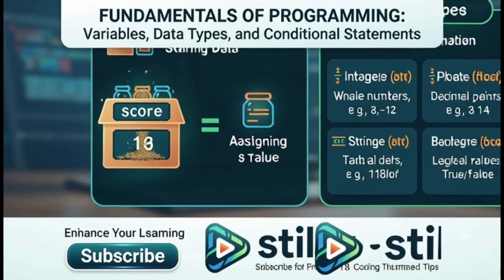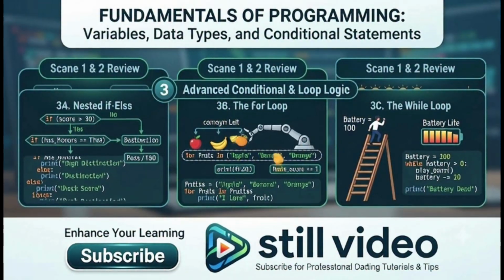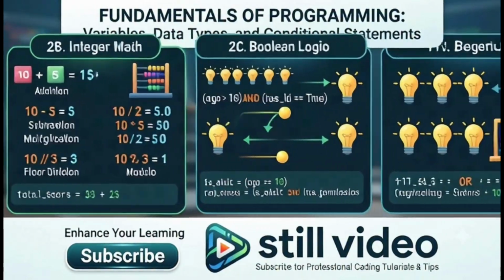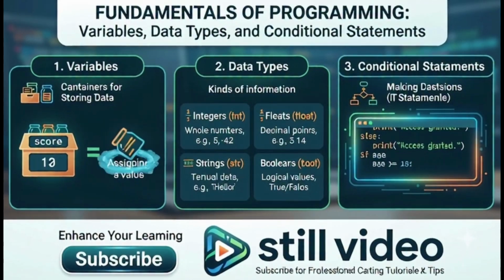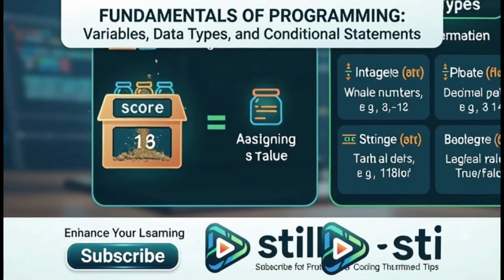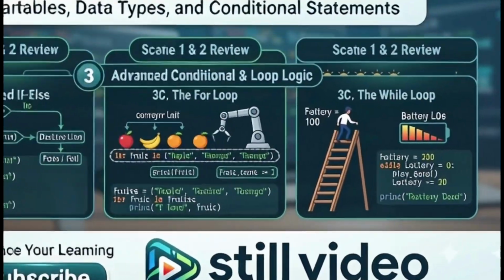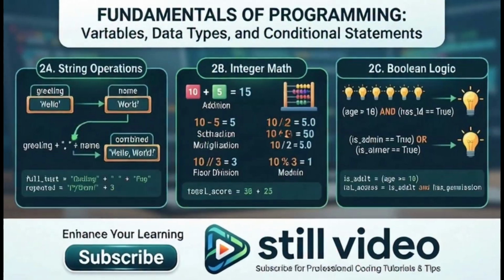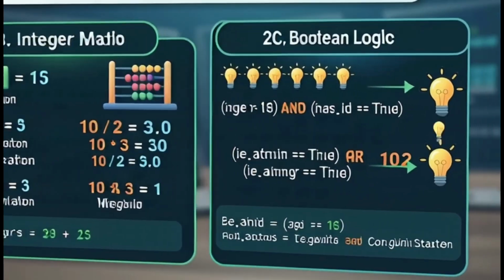Fundamentals of Programming: Variables, Data Types, and Conditional Statements